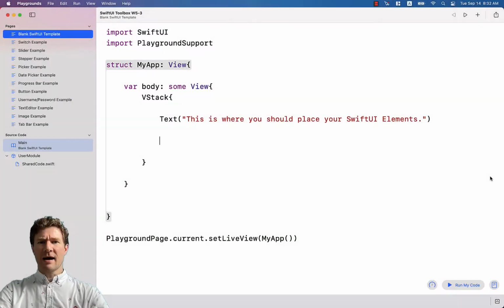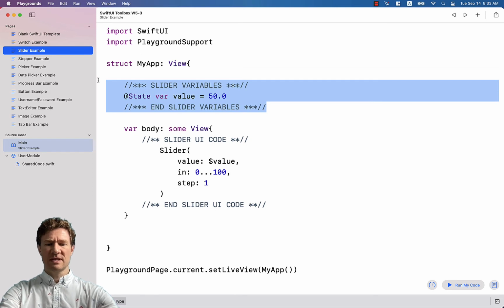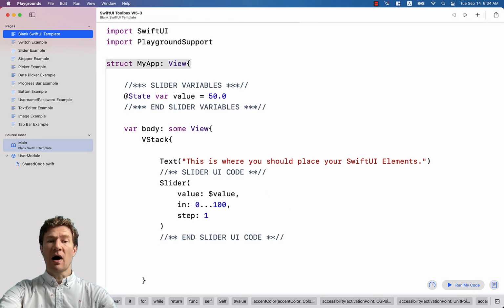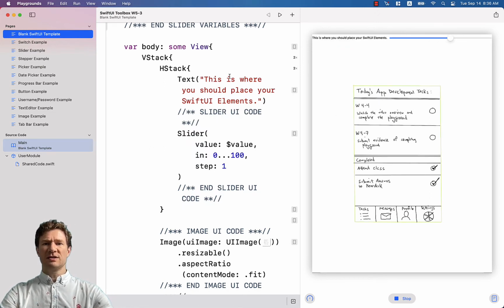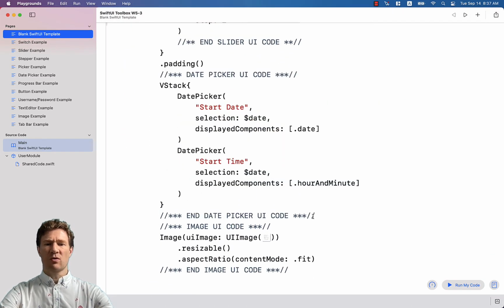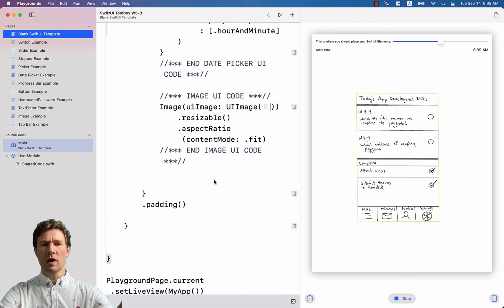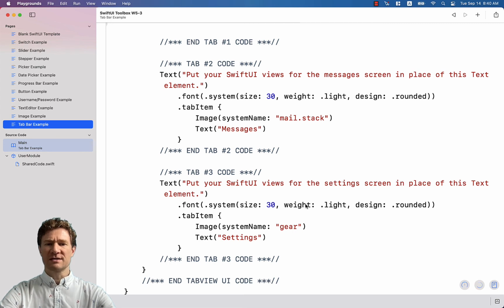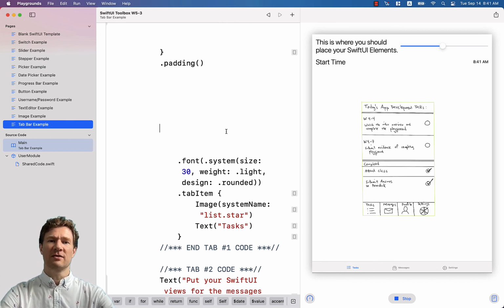AD - Using the SwiftUI Toolkit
The SwiftUI Toolkit is a playground that I built to give you a range of UI elements that you might want to include in an app. This video shows how to use it to piece together an app screen within Swift Playgrounds.